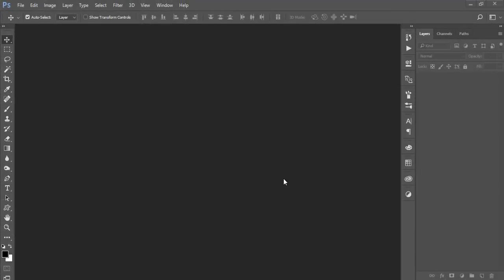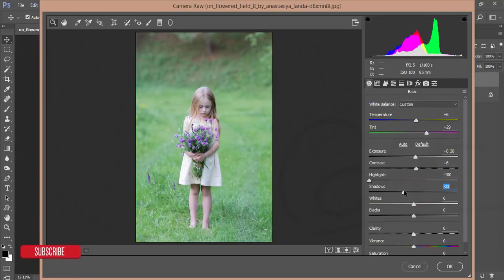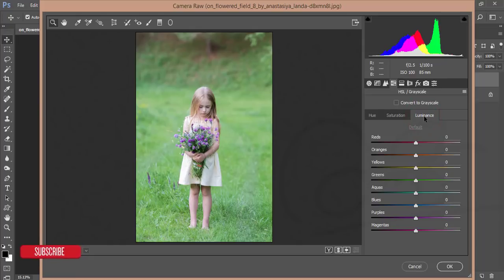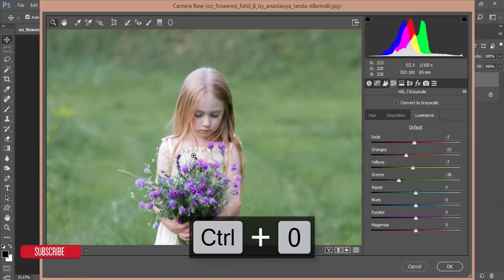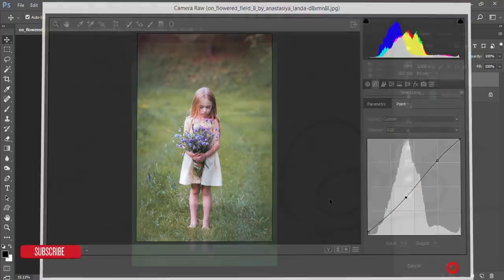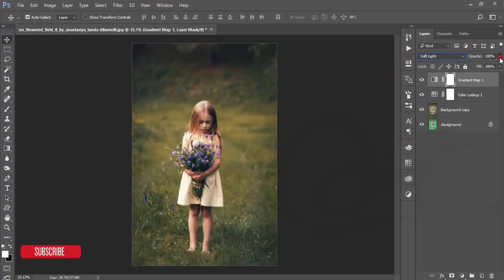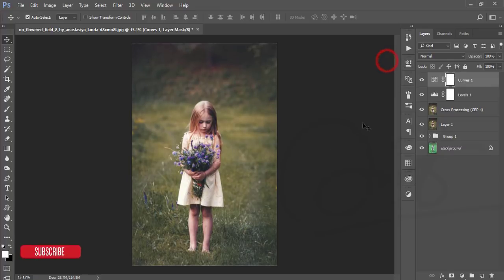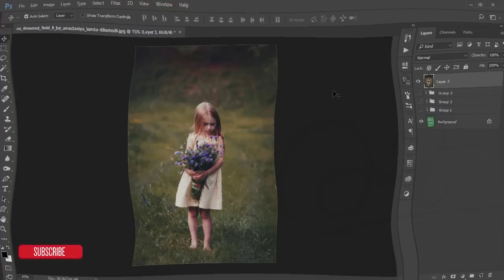Photoshop cc Tutorial: Outdoor Child Portrait COLOR CORRECTION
Hi Everyone i am gonna show you a new thing today. Photoshop cc Tutorial: Outdoor Child Portrait COLOR CORRECTION.photo editing,color grading,adobe photoshop, photoshop tutorial,photoshop cc,how to edit outdoor portrait

Photoshop tutorials
Photoshop tutorial
Photoshop training
Photoshop
Learn Photoshop
Photoshop Effects
effects
photography
graphic design
CS6
CC
CS5
PSD
Music Credit